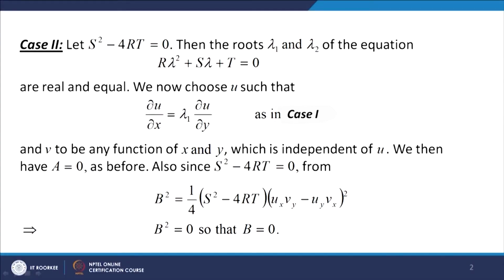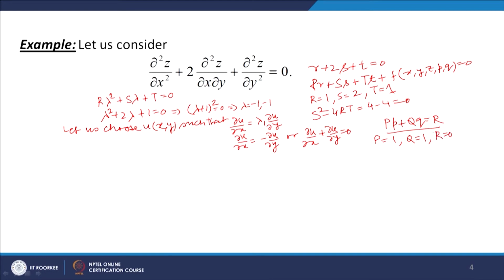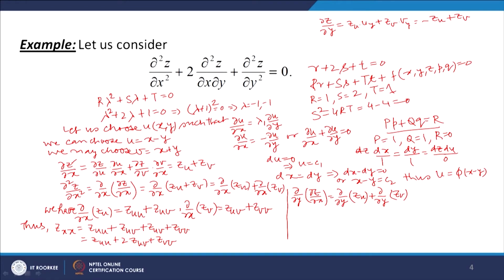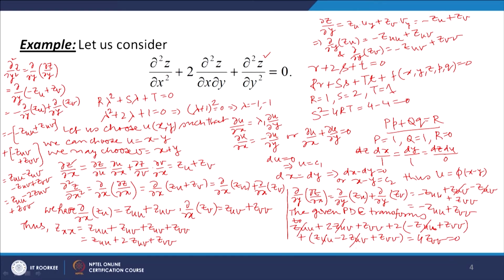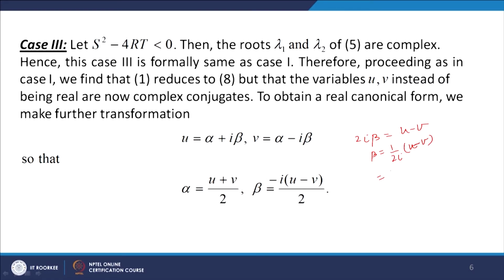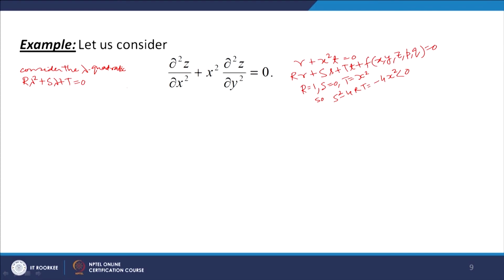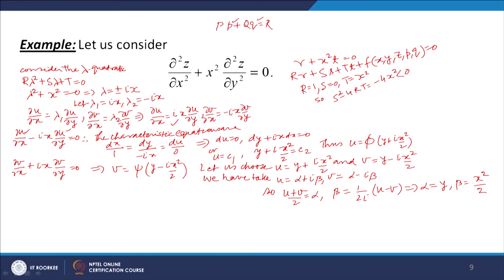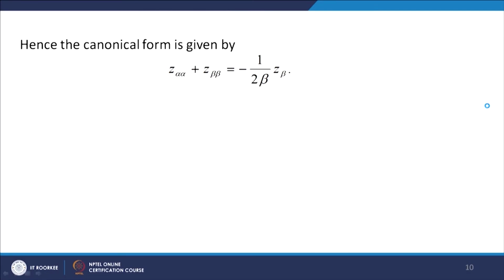Classification and Canonical Form of Second Order PDE-II